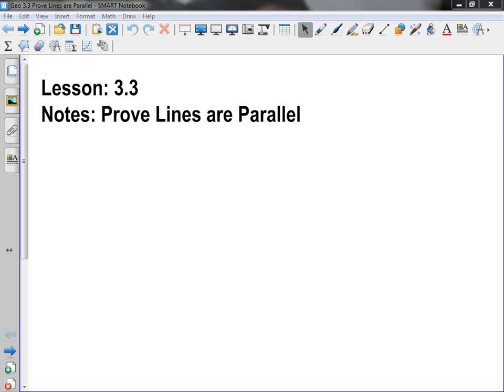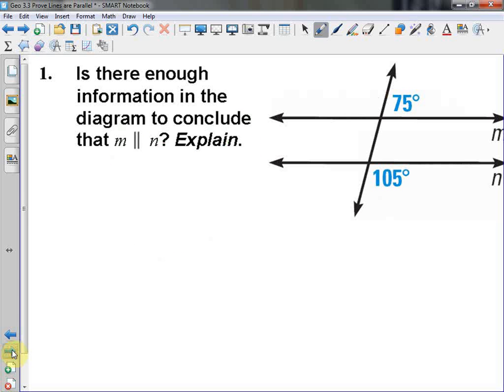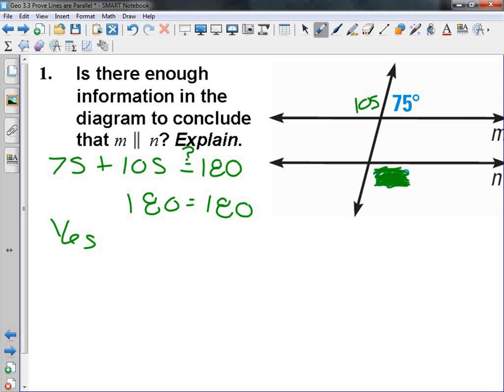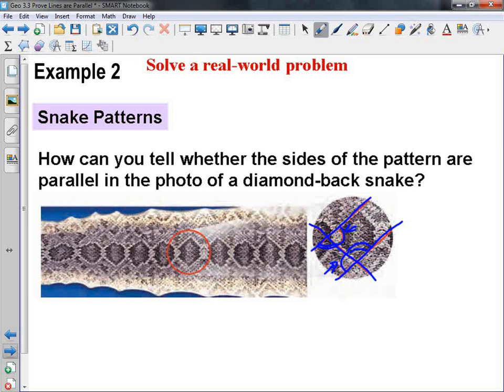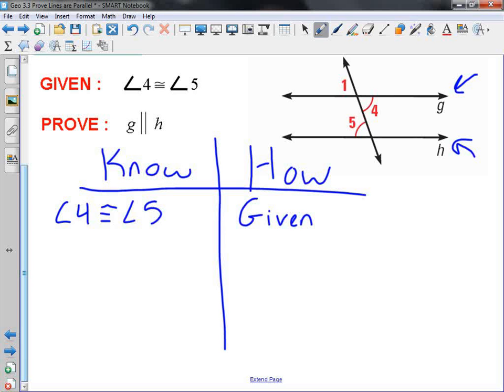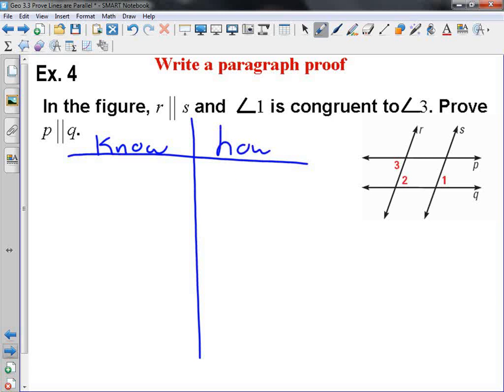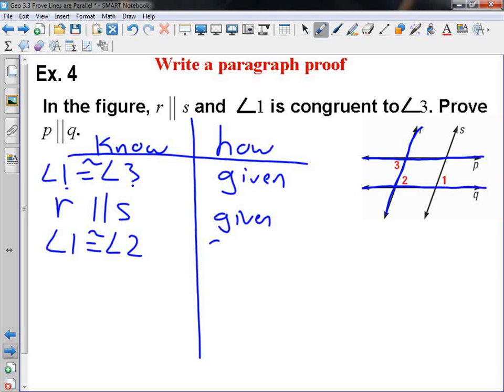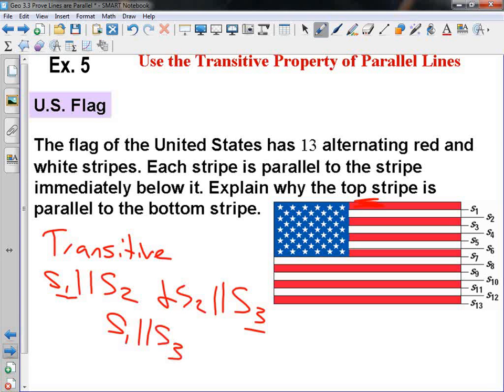Geo 3 3 Prove Lines are Parallel